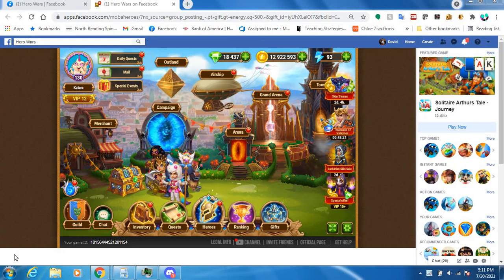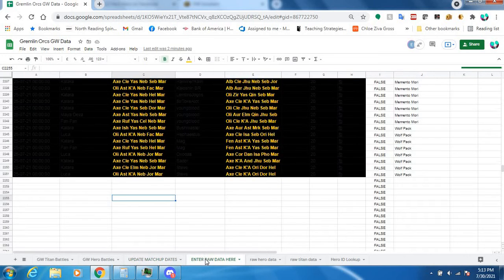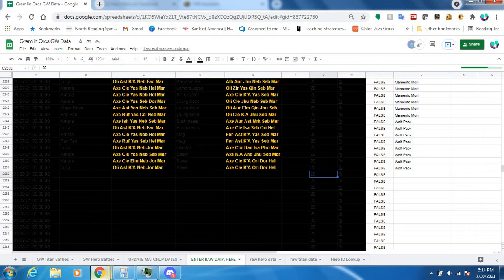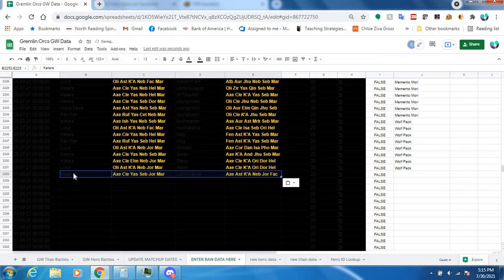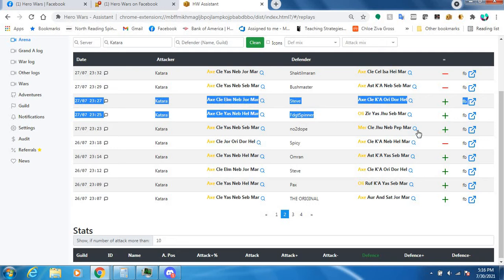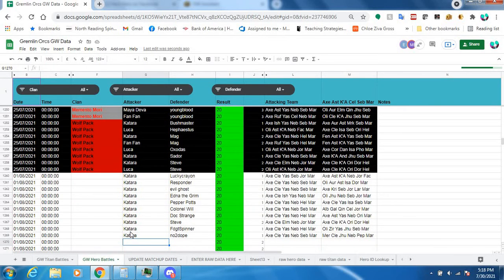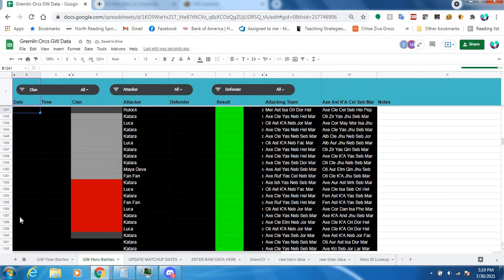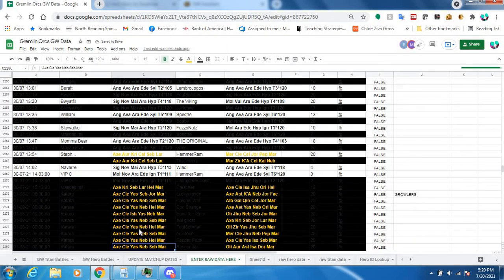Updating Gremlin Orcs Guild War Spreadsheet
This video mostly describes how to add your arena battles to our spreadsheet, but also includes information about adding the guild war results.